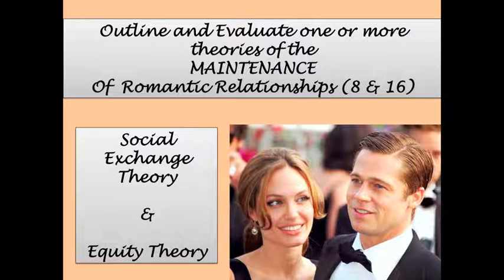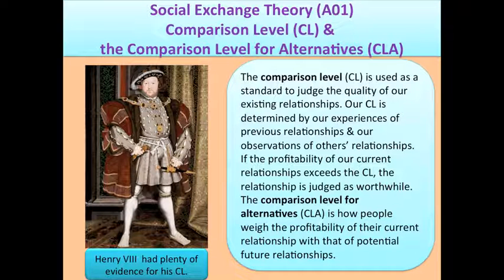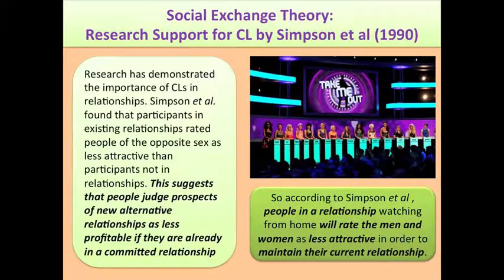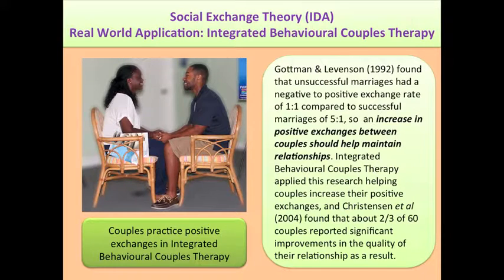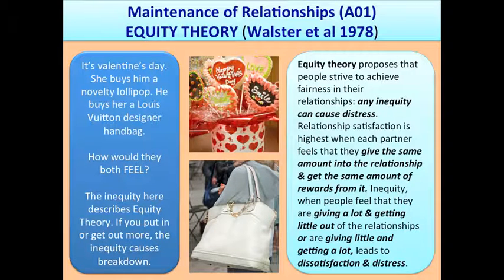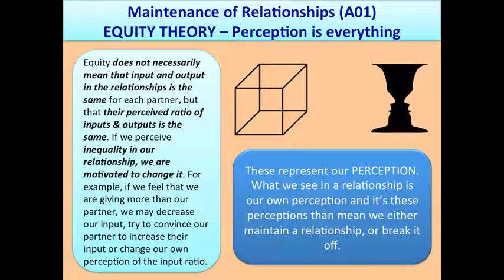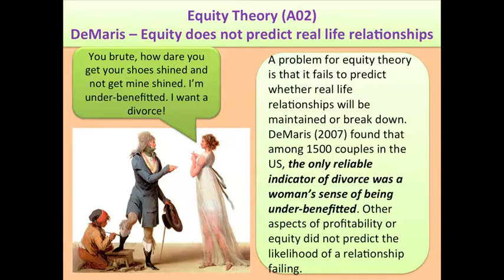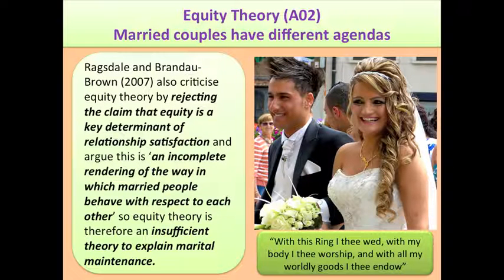"Outline & Evaluate one or more theories of the maintenance of relationships" (8 &16 marks) PSYA3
This video is just for revision and each slide represents a new paragraph in the essay.

This video links to another one that is a 'memory story' to help you easily recall all the paragraphs for the Social Exchange Theory part of the essay

This video also links to another video which is a 'memory story' to help you recall all the paragraphs for the Equity Theory part of the essay. (coming soon)

Once you have listened to the essay you need to embed it. Try listening to it again and then test yourself on how much you can remember of the essay by speaking it out loud. You'll know from your AS year that reading it out loud is a form of elaborative rehearsal which helps embed information into your LTM. If you just listen to it once, chances are some of it will stay in your STM which would not be great for the exam.

Another way to practice 'elaborative rehearsal' would be to listen to the memory story which links all the paragrapahs for the essay in a story about Richard Branson.